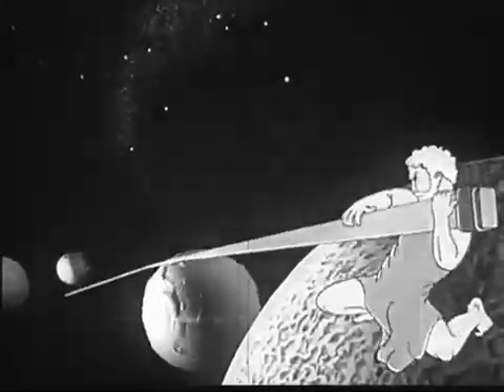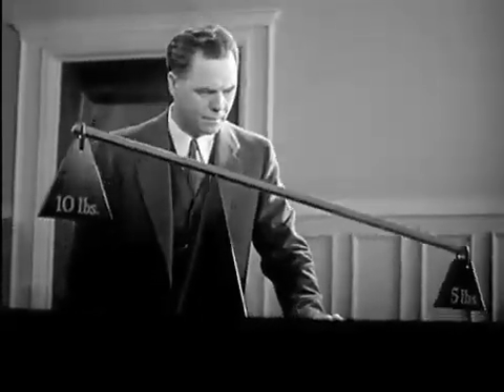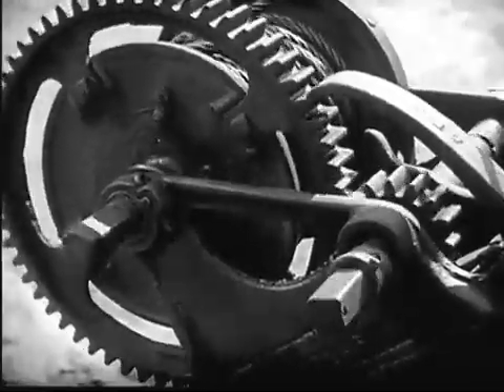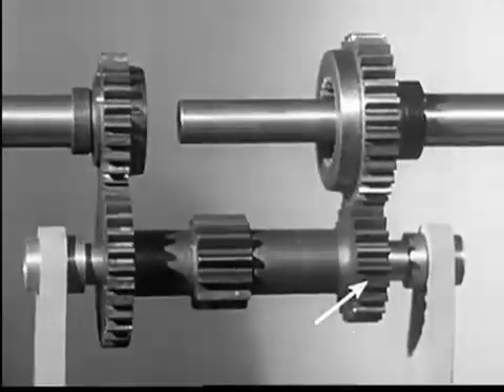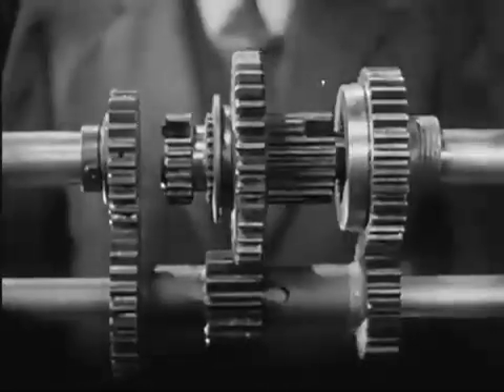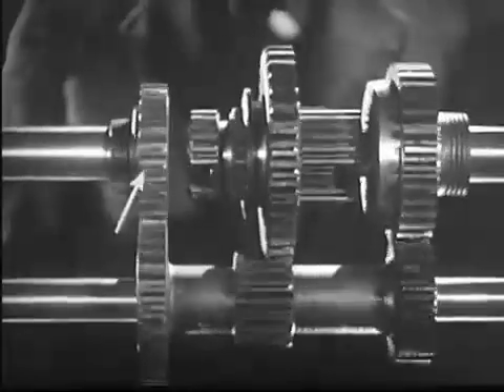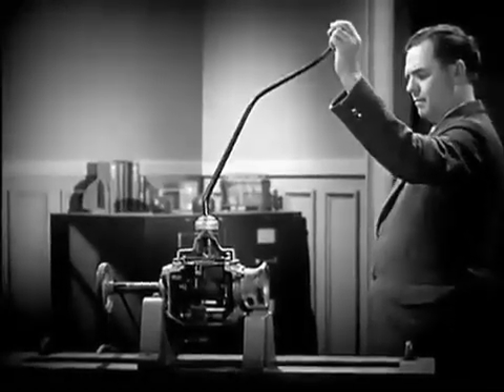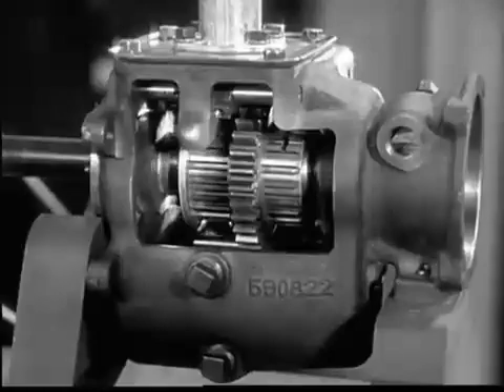Spinning Levers. How a gearbox works.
An interesting Jam Handy film made for the Chevrolet Motor Co' in 1936, detailing the principles behind how a gearbox operates.
As far as I can tell this in the public domain and is shown here for edutainment.  I don't own it, nor do I collect revenue from it.